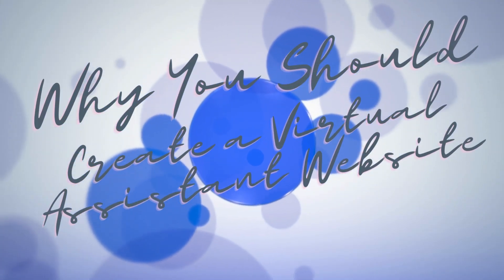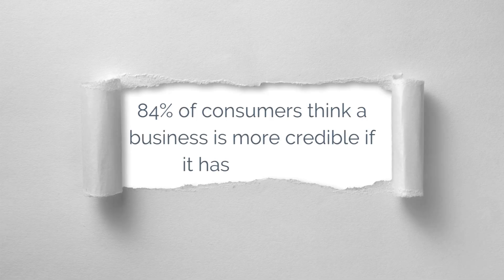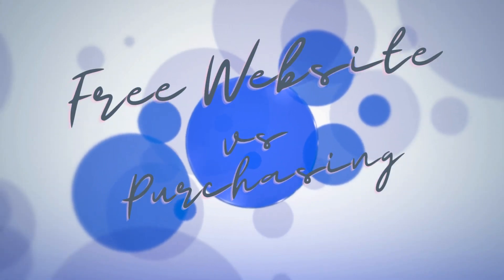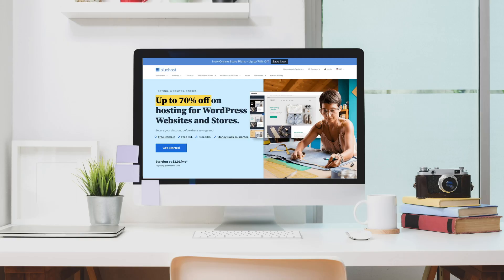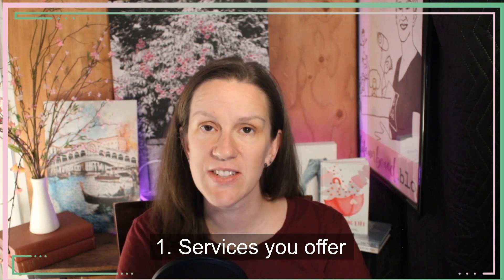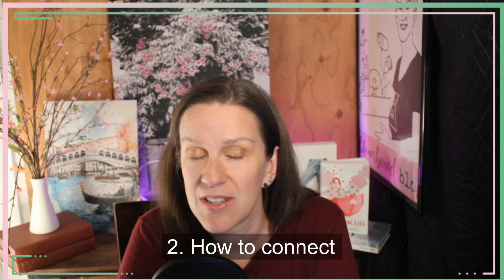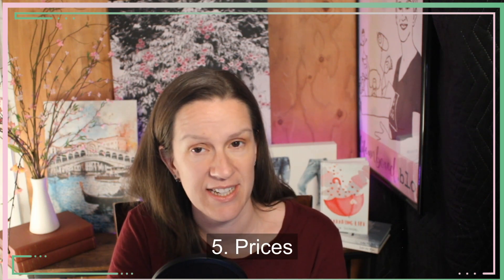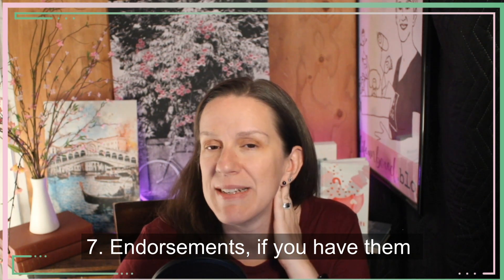What You Need on a Virtual Assistant Website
There are so many things that you need to do when you start a virtual assistant business. It is overwhelming. If you aren’t sure what to do first, then start with you virtual assistant website.

I know, between figuring out how to get clients, figuring out your services, and wondering if this virtual assistant thing will actually work. Planning your virtual assistant website is not at the top of this list.

Figuring out how to create a website is a big investment of time and money. But if you are serious about your business, then the time and money you invest will be worth it. And, yes, you can do it yourself even if you are just a beginner.

Divi Theme

Dot-Grid Journals and Notebooks for Mom

MOM BOSS 2.0 WORKBOOK
Are you ready to break free from the 9–5, be your own boss, raise your kids, and enjoy your life? Download your free 20-page workbook and get started on your path to freedom.

MOMS RUN ON COFFEE. BUY JODIE THE MOM ONE.

Do you need a business website but don't know where to start. I can help. for tailored solutions for your small business.

Music for the intro/outro is Like it Hot by Tenoaxe